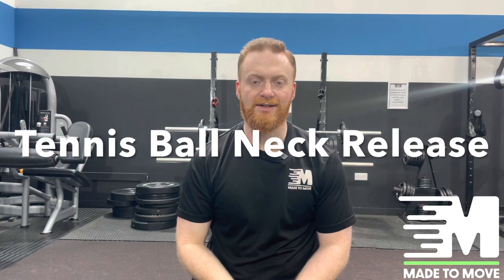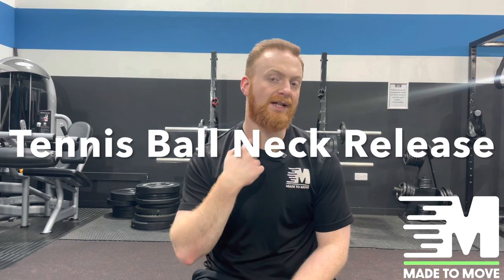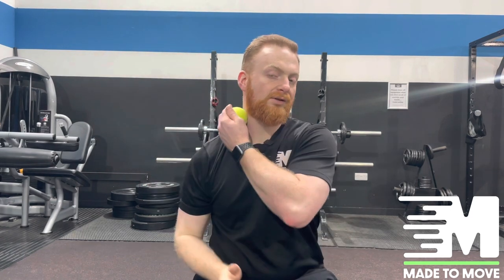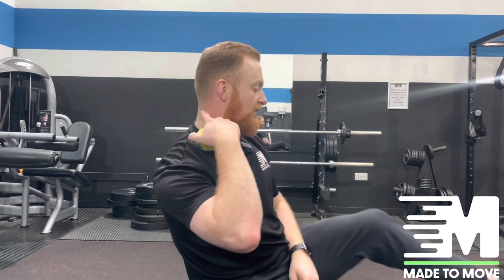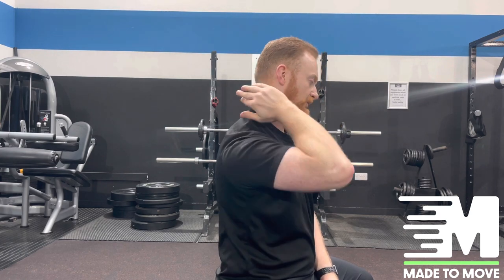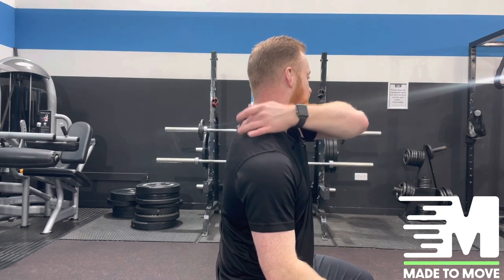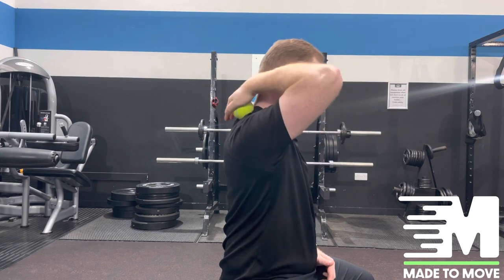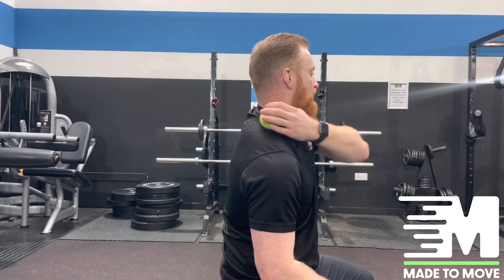HOW TO release your neck muscles with a tennis ball